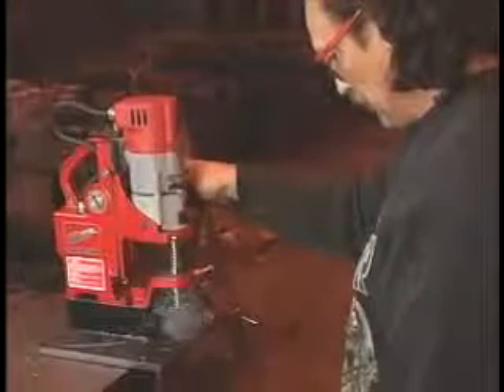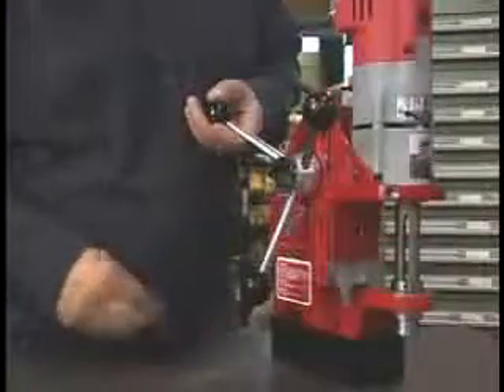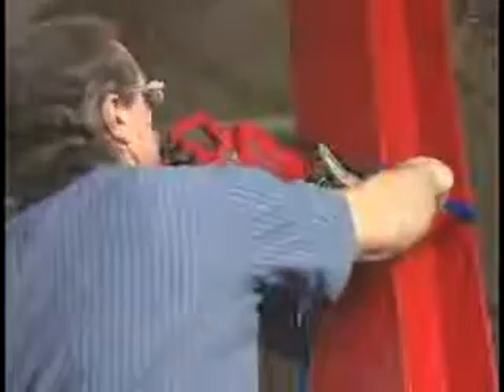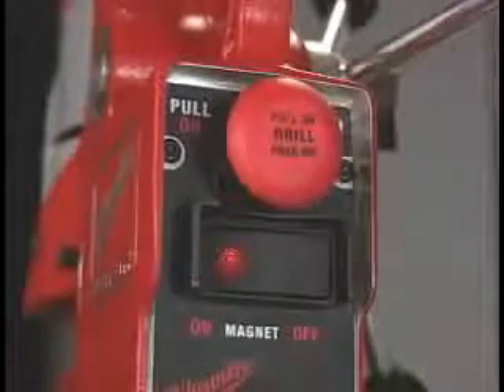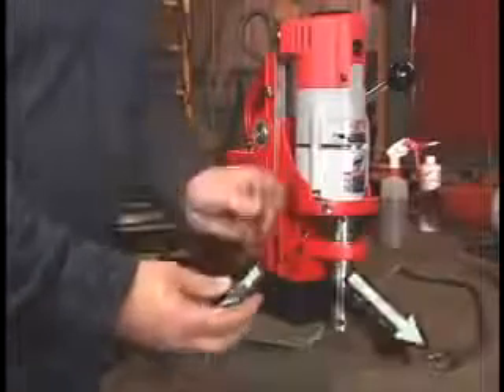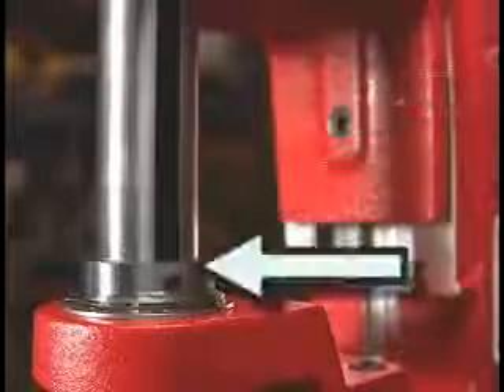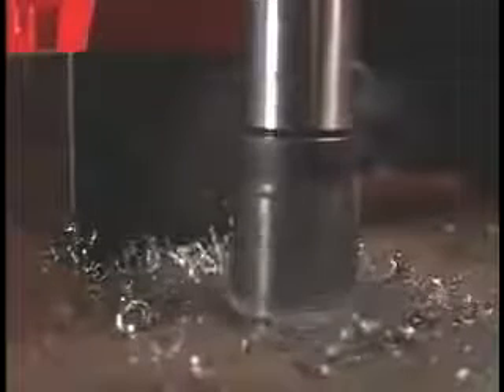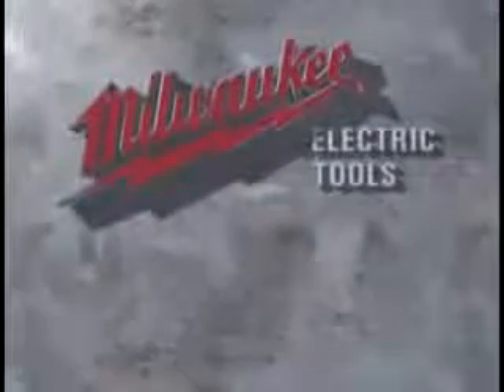ДРЕЛЬ НА МАГНИТНОЙ СТАНИНЕ MILWAUKEE MDE 38 COMPACT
Описание

Мощный магнит с двумя обмотками
Простая двухкнопочная панель управления с большой кнопкой остановки
Право- или левостороннее крепление рукоятки подачи
Страховочная цепь
В комплекте стандартный хвостовик 19 мм, страховочная цепь, шестигранные ключи

Характеристики

Макс. крутящий момент (Нм) 100
Сила магнитного держателя (при давлении на наконечник бура) (Н) 10.400
Мощность (Вт) 1050
Скорость при нагрузке (об/мин) 0-320
Скорость без нагрузки (об/мин) 0-450
Макс. диаметр протягивания (мм) 38
Макс. глубина протягивания (мм) 50
Макс. диаметр сверления буровой коронкой (мм) 13
Вес (кг) 12.0